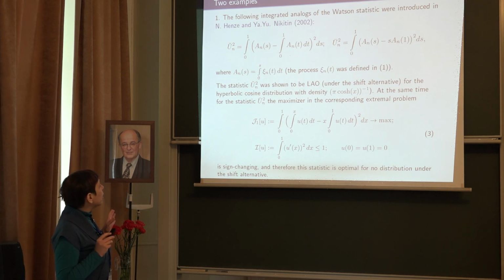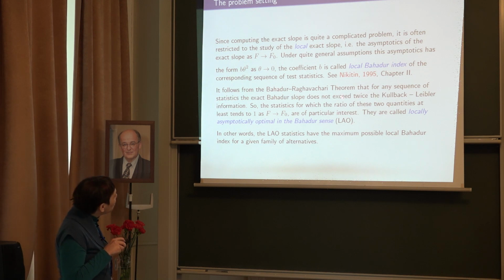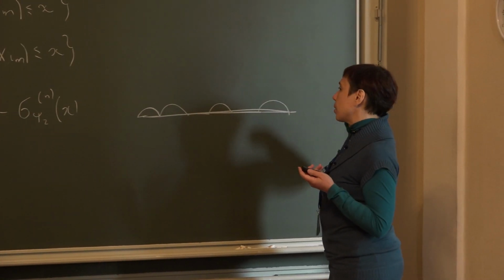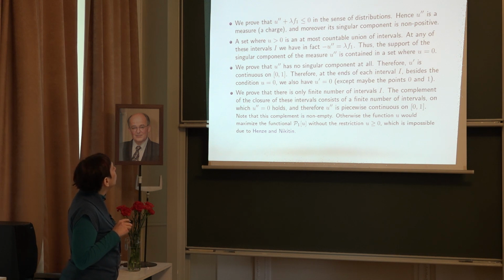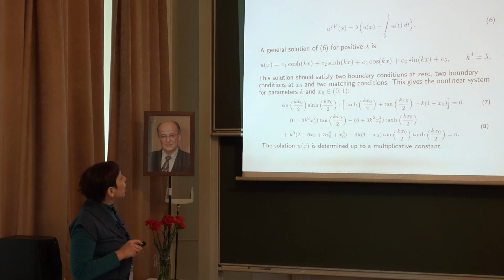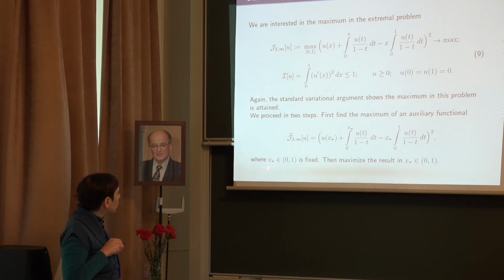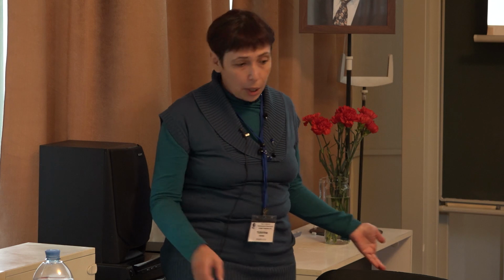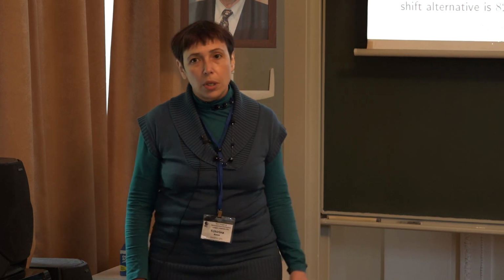Anna Tchirina | A modified problem by Ya. Yu. Nikitin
A modified problem by Ya. Yu. Nikitin | Курс: New Trends in Mathematical Stochastics | Спикер: Anna Tchirina | Организатор: ПОМИ РАН им. Стеклова